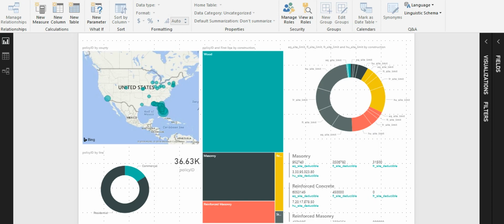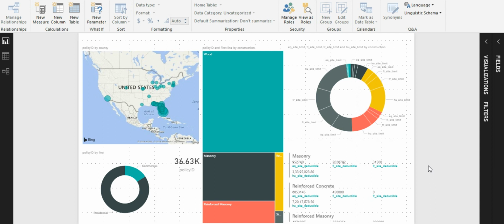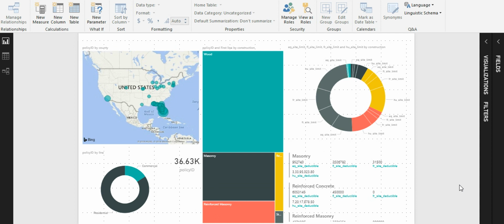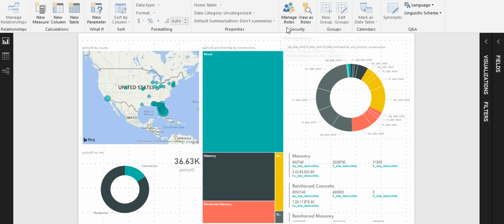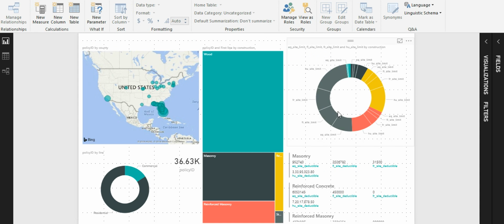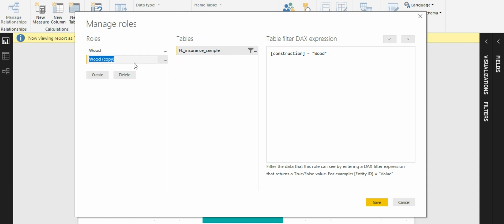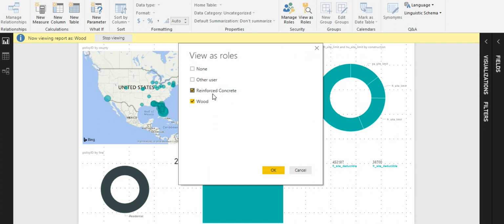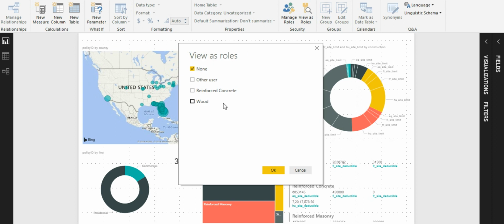Session 15 Static Row Level Security in Power BI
This Video gives a detailed explanation about the implementation of Static Row Level Security in Power BI

The Following are the 3 Steps involved.
1. Create Roles in Power BI Desktop using Manage Roles Option and assign the appropriate filters inside the Roles
2. Publish the Report in Power BI Service and assign Dataset level security by adding the appropriate user IDs under the Roles
3. If additional levels of security (Workspace Level or App Level) are present, then assign the security at that level as well